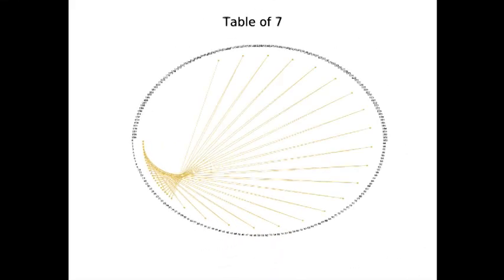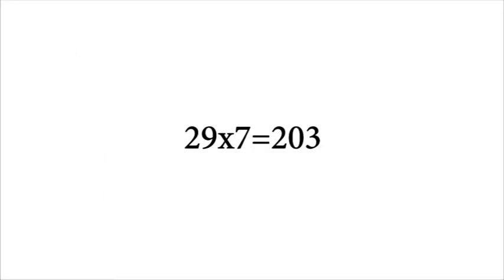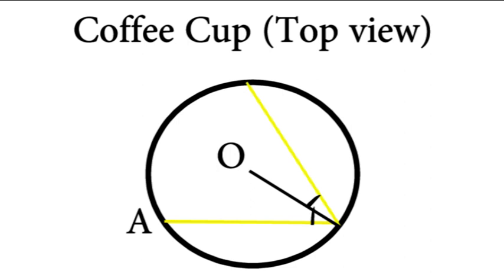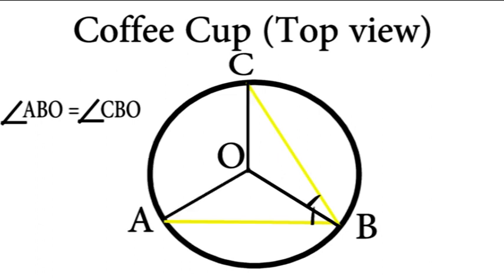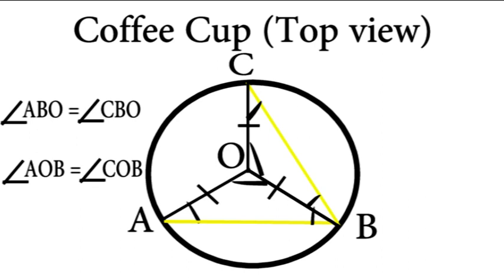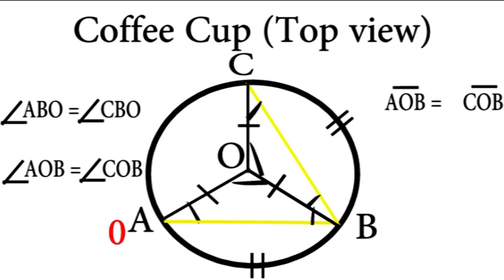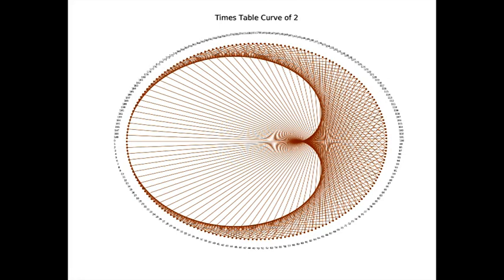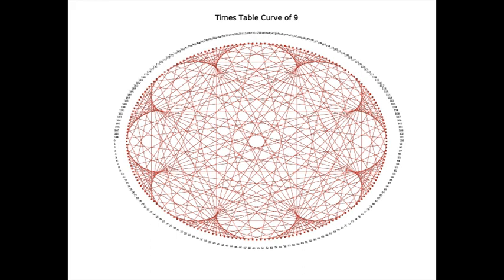Why do we see the heart shape in a coffee cup? | Cardioids and Math Tables